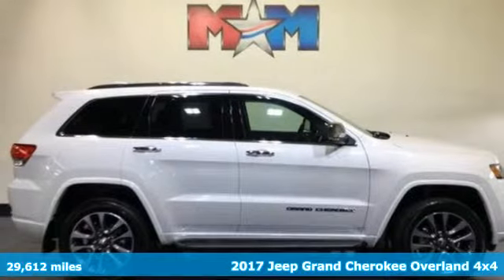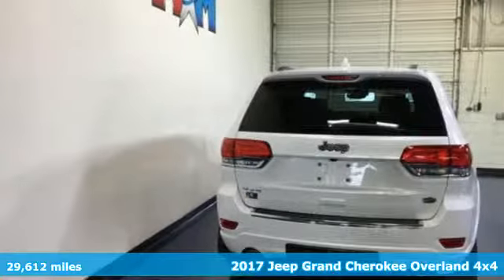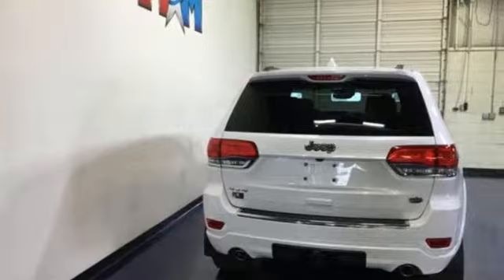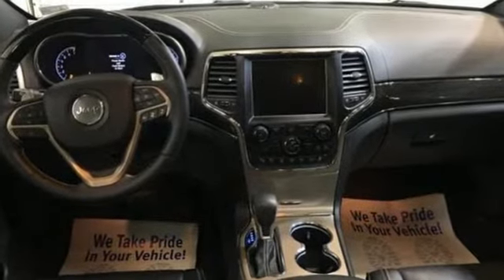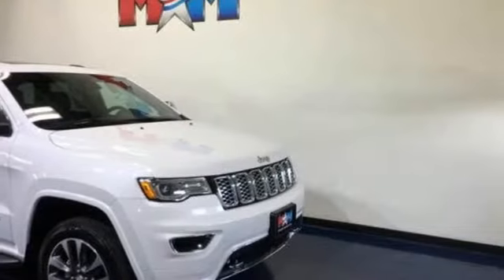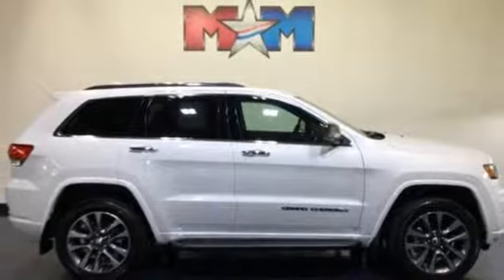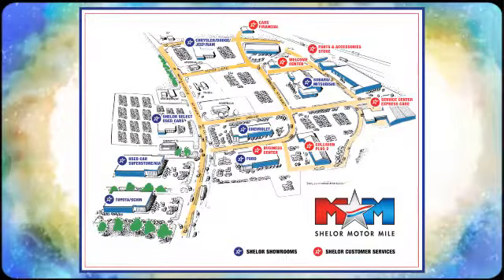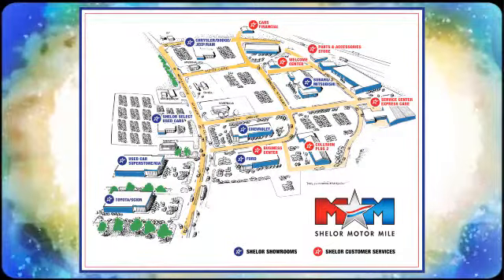Used 2017 Jeep Grand Cherokee Christiansburg VA Blacksburg, VA CV190014A - SOLD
Year: 2017
Make: Jeep
Model: Grand Cherokee
Trim: Overland 4x4
Engine: 3.6L V6 Cylinder Engine
Transmission: 8-Speed A/T
Color: Ivory 3-Coat
Interior: Black
Mileage: 29612
Stock #: CV190014A
VIN: 1C4RJFCG9HC668261
Nice, CARFAX 1-Owner, LOW MILES - 29,612! EPA 25 MPG Hwy/18 MPG City!, $600 below NADA Retail! Nav System, Moonroof, Heated Leather Seats, 4x4, Heated Rear Seat, Power Liftgate, Panoramic Roof, Aluminum Wheels, Hitch CLICK ME!br /br /KEY FEATURES INCLUDEbr /Leather Seats, Navigation, Sunroof, Panoramic Roof, 4x4, Power Liftgate, Heated Driver Seat, Heated Rear Seat, Cooled Driver Seat, Back-Up Camera, iPod/MP3 Input, Onboard Communications System, Trailer Hitch, Aluminum Wheels, Remote Engine Start Rear Spoiler, MP3 Player, Satellite Radio, Privacy Glass, Keyless Entry. br /br /OPTION PACKAGESbr /JEEP ACTIVE SAFETY GROUP Lane Departure Warning Plus, Parallel & Perp Park Assist w/Stop, Rain Sensitive Windshield Wipers, Advanced Brake Assist, Full Speed FWD Collision Warn Plus, Adaptive Cruise Control w/Stop, BLIND SPOT & CROSS PATH DETECTION, TRANSMISSION: 8-SPEED AUTOMATIC (845RE) (STD), ENGINE: 3.6L V6 24V VVT UPG I W/ESS (STD). Jeep Overland with Ivory 3-Coat exterior and Black interior features a V6 Cylinder Engine with 295 HP at 6400 RPM*. Serviced here, Originally bought here, Local Trade-In. br /br /EXPERTS REPORTbr /Edmunds.com explains The Grand Cherokee has excellent sound deadening, plus supportive seats and plenty of room to stretch out.. Great Gas Mileage: 25 MPG Hwy. br /br /AFFORDABLEbr /This Grand Cherokee is priced $600 below NADA Retail. br /br /PURCHASE WITH CONFIDENCEbr /AutoCheck One Owner br /br /OUR OFFERINGSbr /At Shelor Motor Mile we have a price and payment to fit any budget. Our big selection means even bigger savings! Need extra spending money? Shelor wants your vehicle, and we're paying top dollar! br /br /Tax DMV Fees & $597 processing fee are not included in vehicle prices shown and must be paid by the purchaser. Vehicle information is based off standard equipment and may vary from vehicle to vehicle. Call or email for complete vehicle specific informatiobr / Chevrolet Ford Chrysler Dodge Jeep & Ram prices include current factory rebates and incentives some of which may require financing through the manufacturer and/or the customer must own/trade a certain make of vehicle. Residency restrictions apply see dealer for details and restrictions. All pricing and details are believed to be accurate but we do not warrant or guarantee such accuracy. The prices shown above may vary from region to region as will incentives and are subject to change.